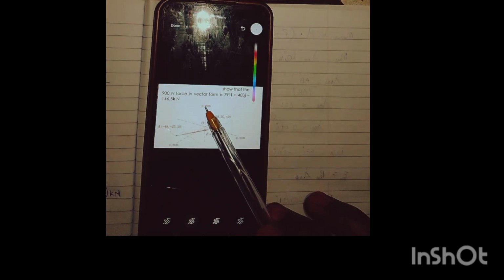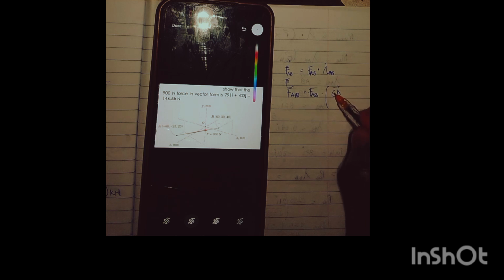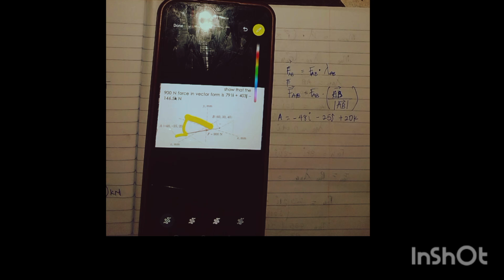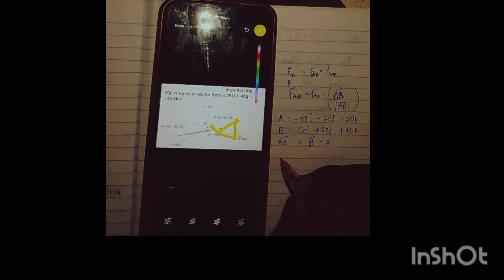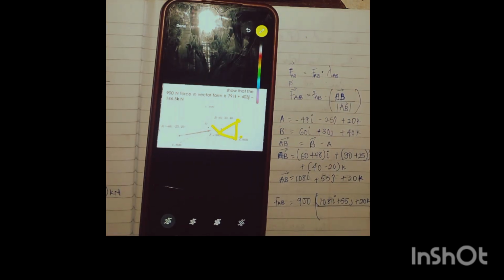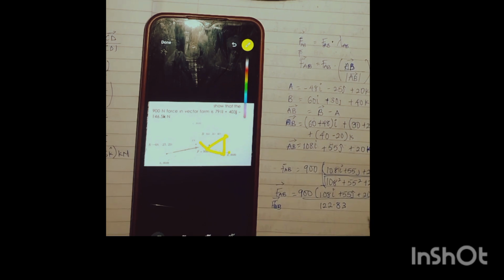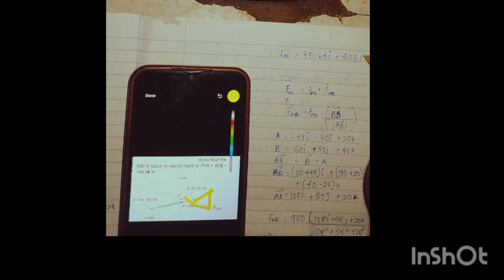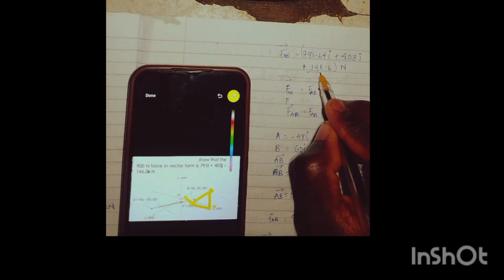Engineering Mechanics: 3D Vector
Show that the 900 N force in vector form is 7911 + 403j-146.5kN